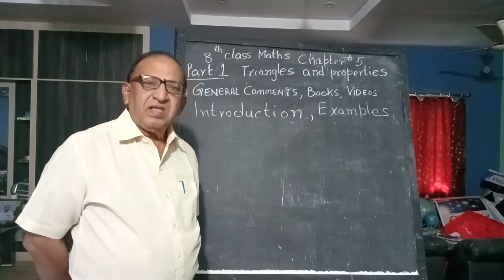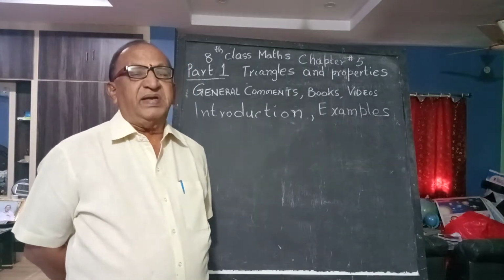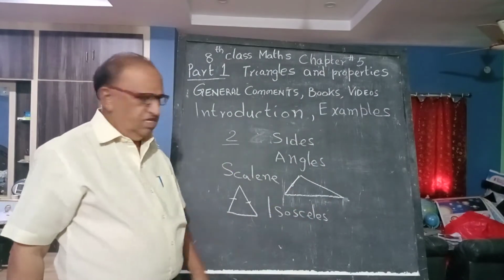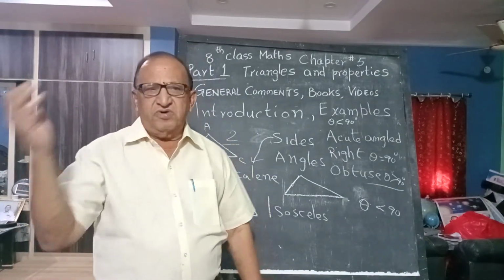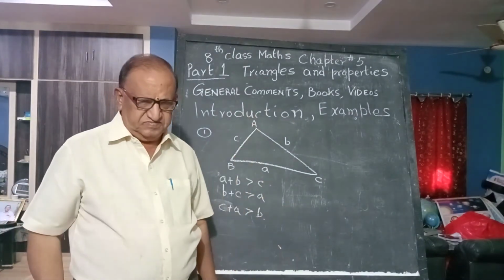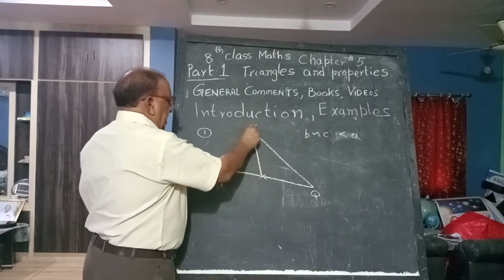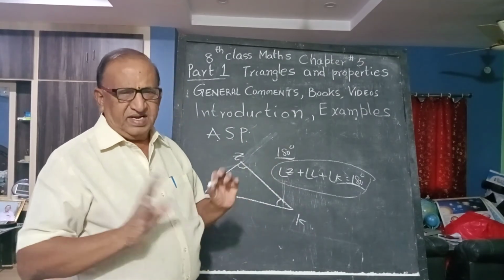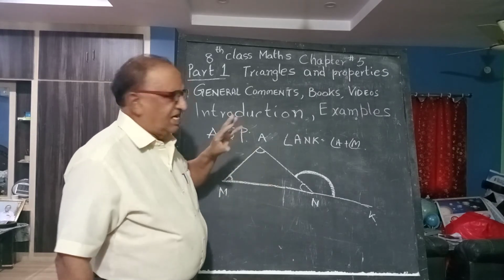8th class chpter -5 part-1 Triangles and properties by Allada Janardhana Rao